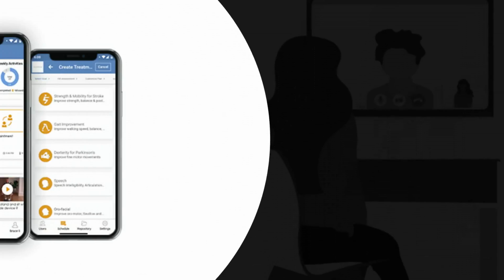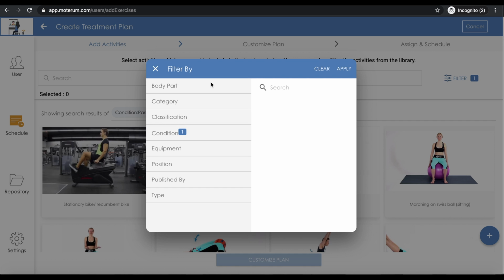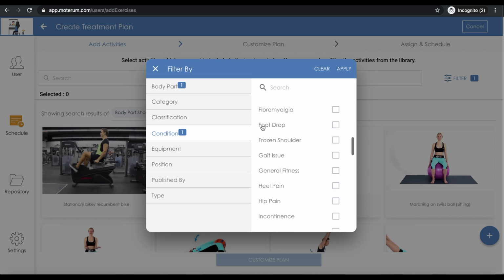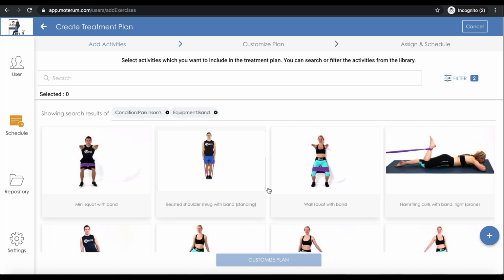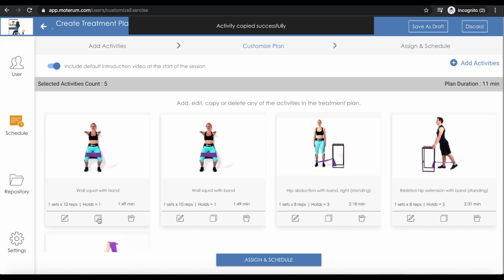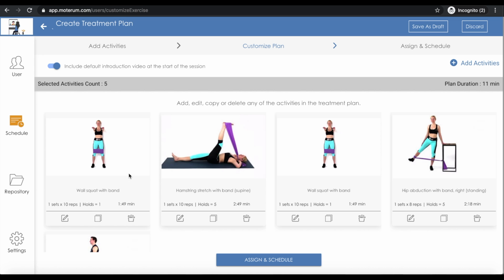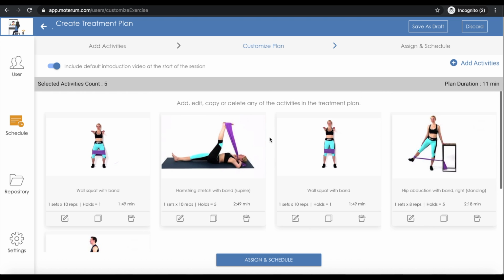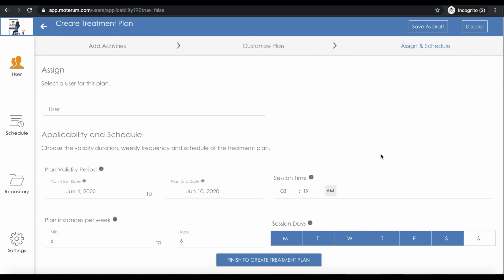Create a Treatment Plan From Scratch - Explainer 6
The Moterum VRC Platform explainer videos demonstrate how to navigate through the portal while illustrating the many features and capabilities of our software.

This tutorial covers how to create a treatment plan from scratch.

Click below to view the other platform explainer videos in the series

Moterum Technologies Inc. is focused on connecting the clinic into homes by providing a leading next-gen digital rehabilitation/telehealth platform, as well as a long term solution for mobility-impaired stroke survivors to regain walking independence.